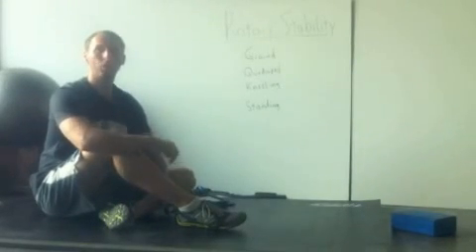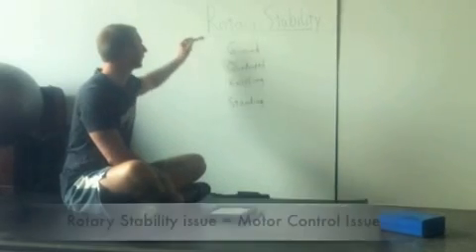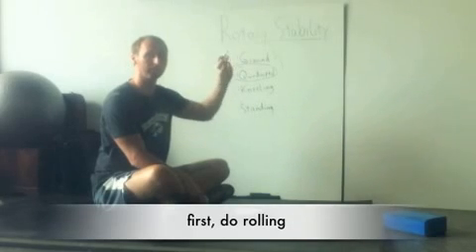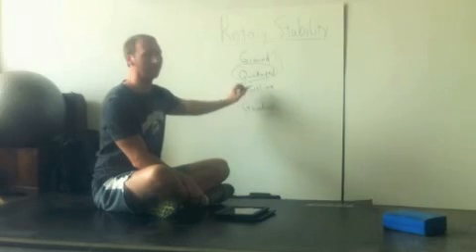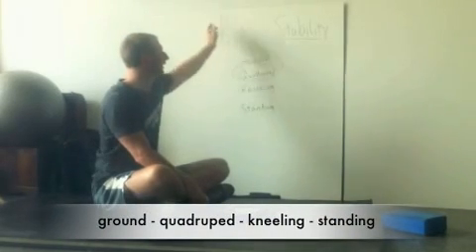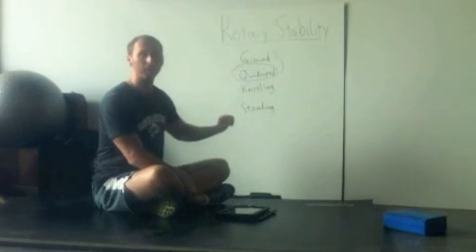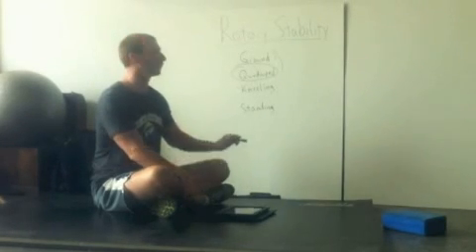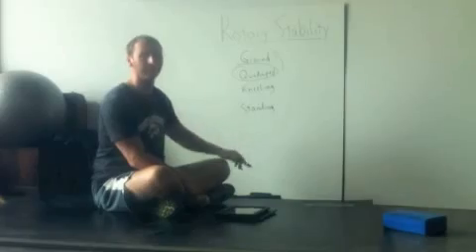Rotary Stability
Rotary Stability and its corrections can get confusing but it doesn't need to be.